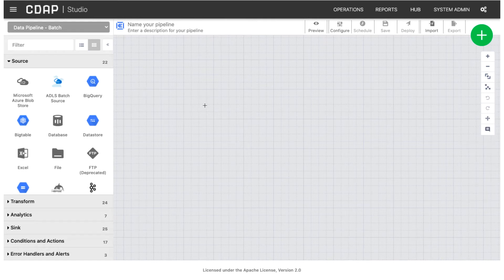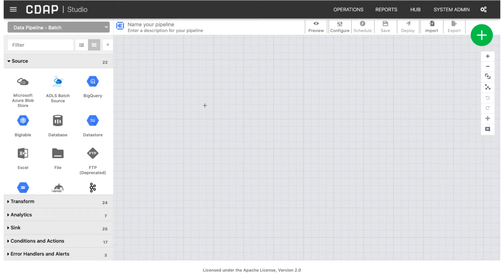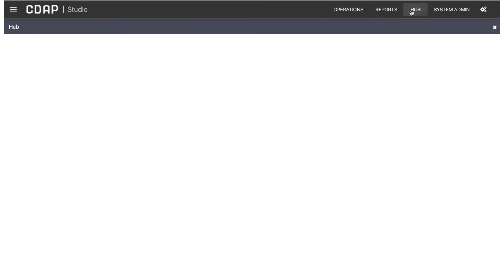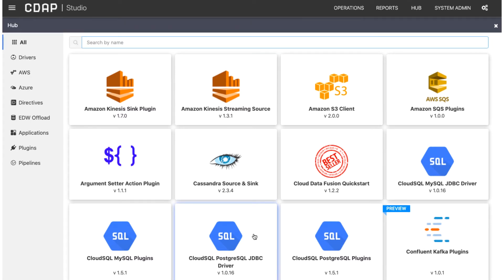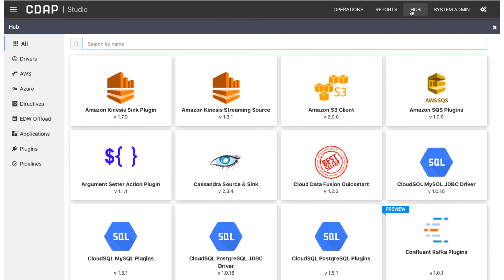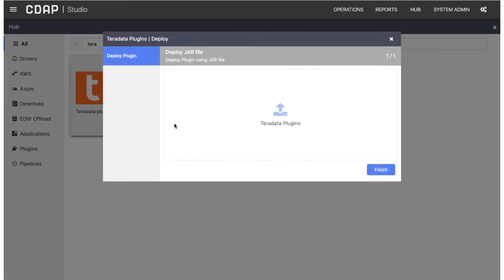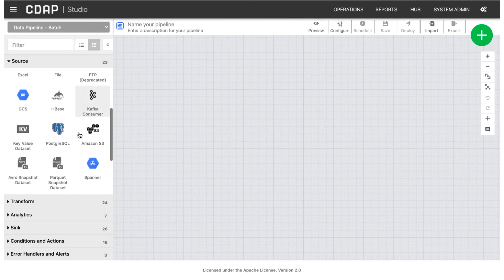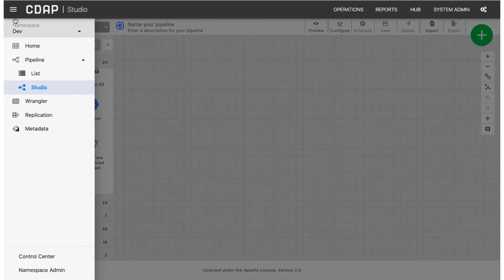How To Import Plugins from the Hub in CDAP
The CDAP Hub has many plugins that are not installed with CDAP. The CDAP Development team uses the Hub to release new plugins and new versions of plugins outside of the CDAP release cycle. It’s easy to download a plugin from the Hub and give it a try in CDAP.